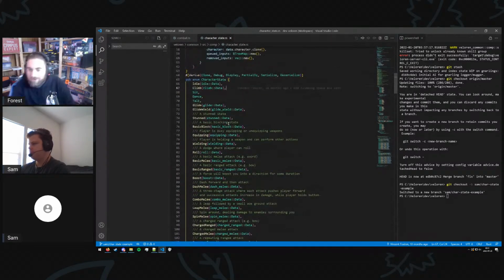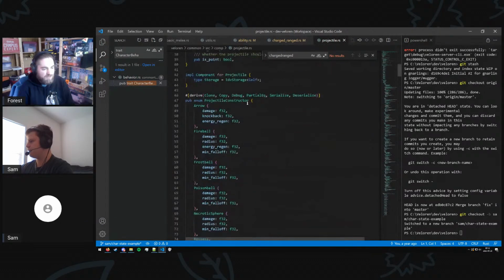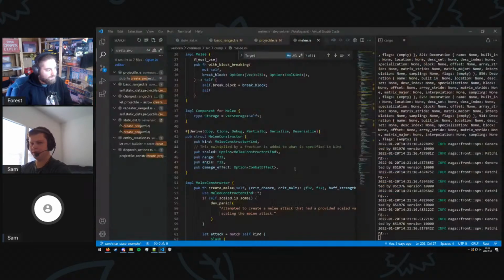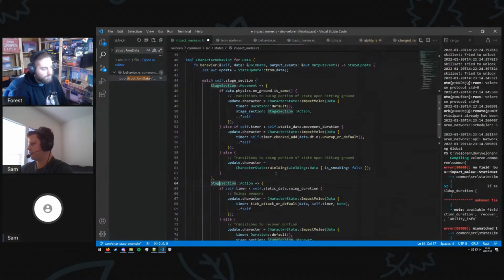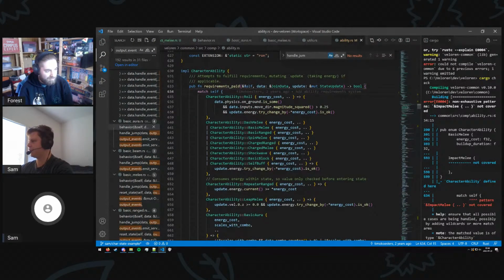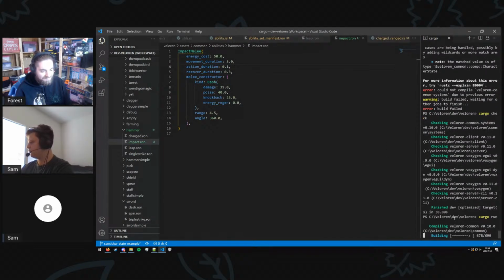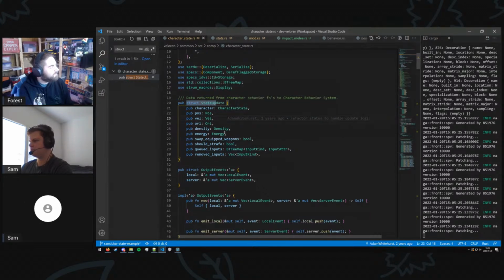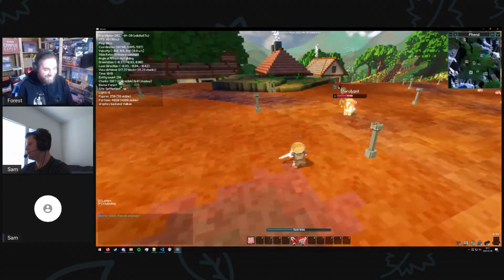Veloren Reading Club #4: Attacks and Character States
The Veloren Reading Club is a meetup that runs once every 2 weeks (or thereabouts). In this meetup, you'll be able to hear from some of the Core Devs on how parts of the codebase are implemented.

This Week
Attacks and Character States by @Sam